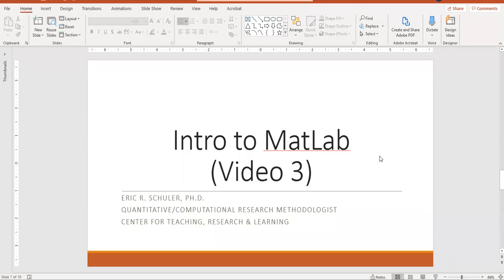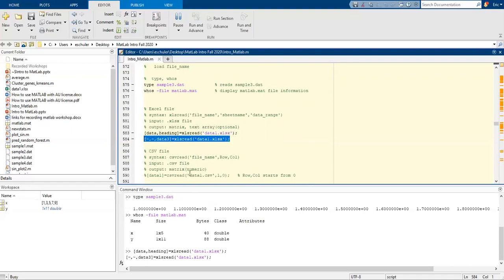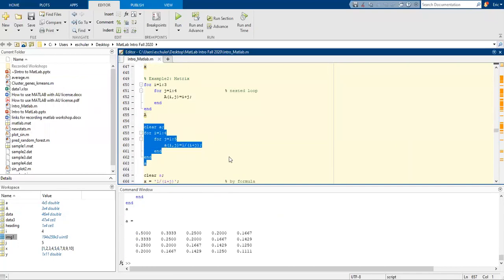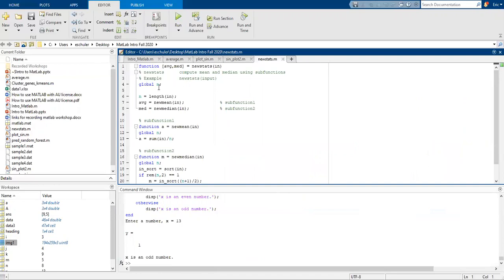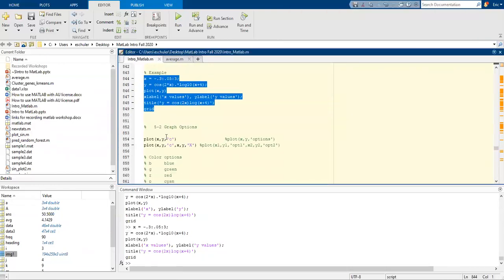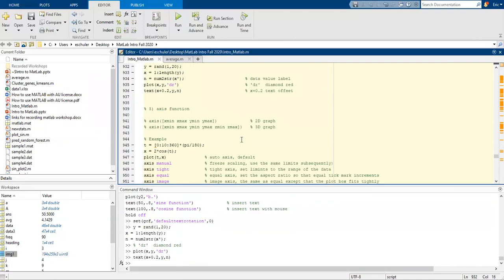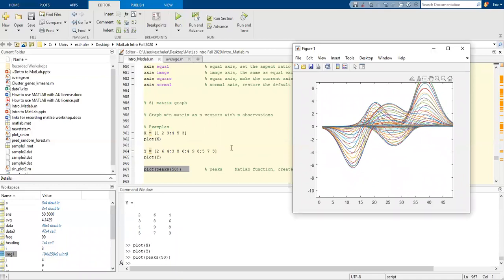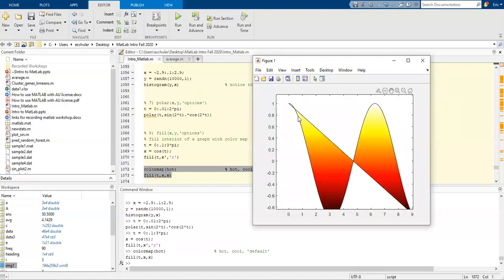Software Workshop Introduction to MatLab Video 3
File Management (save and load workspaces), importing files, programming, creating graphs.

*This video has been auto-captioned. We are in the process of manually fine-tuning the captions, so until that process is completed, please be aware that the captions might have errors.